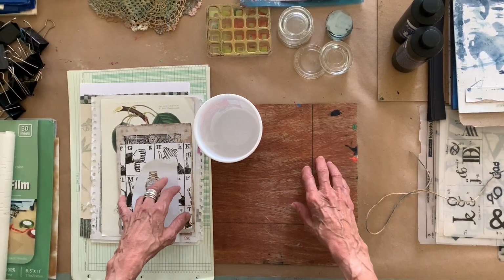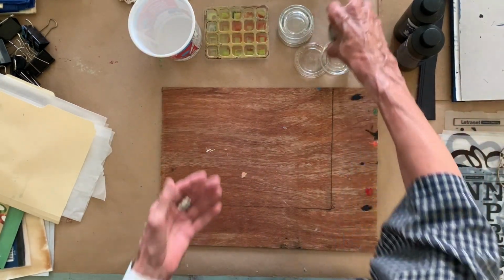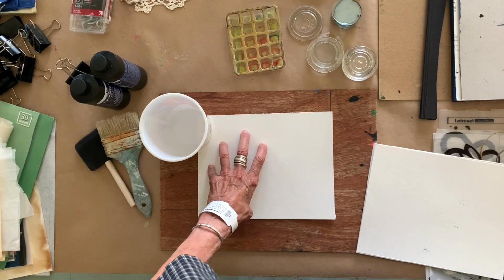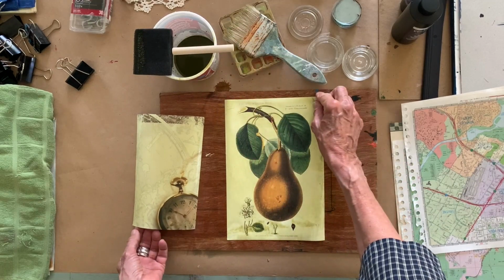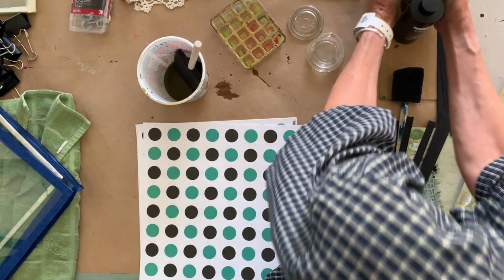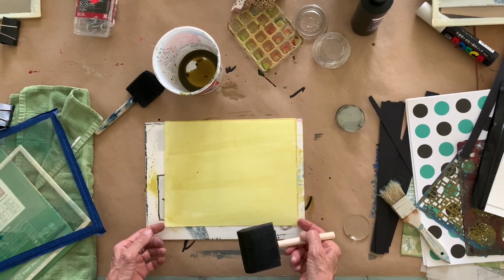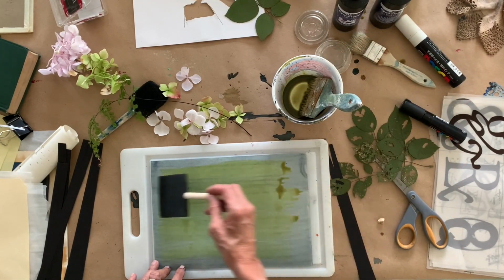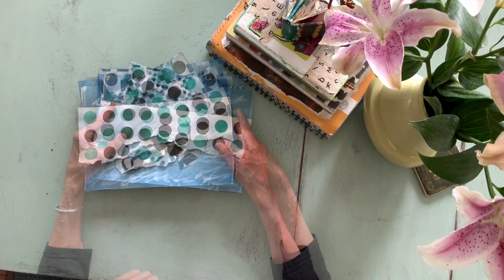Studio Sessions #124 Cyanotype Basics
Cyanotype Basics...according to my art practice!  While I'm not an expert on cyanotypes, I do love adding them into my mixed media art...so I needed to figure out how to make them.  I love when there are sunny skies that just call for some sun prints.

• Cyanotype papers
• Jacquard Cyanotype
• Mixed Media Stencils

⭐️Studio Sessions is all about what I'm working on in my studio during the week.  Nothing planned out, just spontaneous tips, techniques and stuff I think you might enjoy in your art practice.  Thank you so much for being here and seeing what I'm up to in my studio.